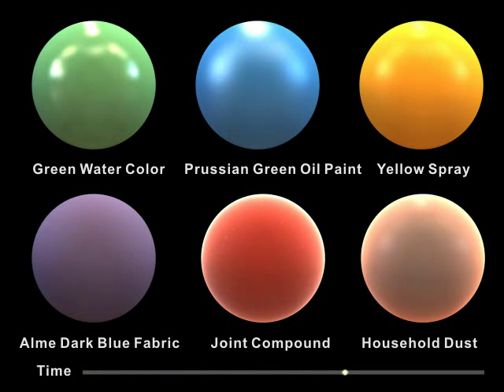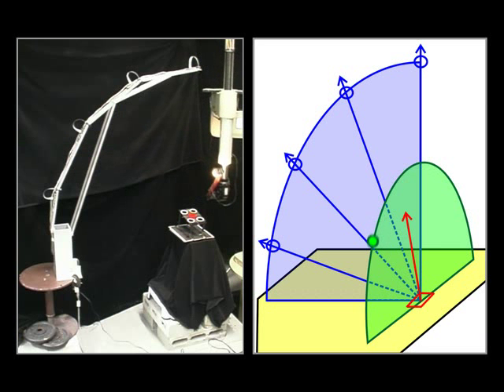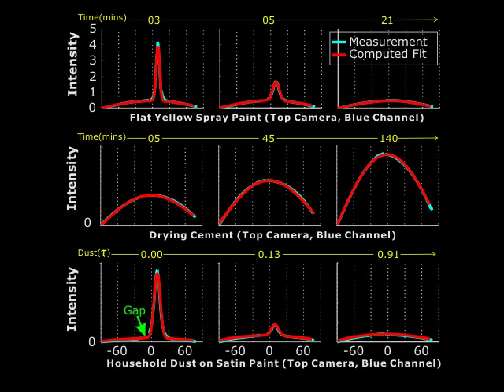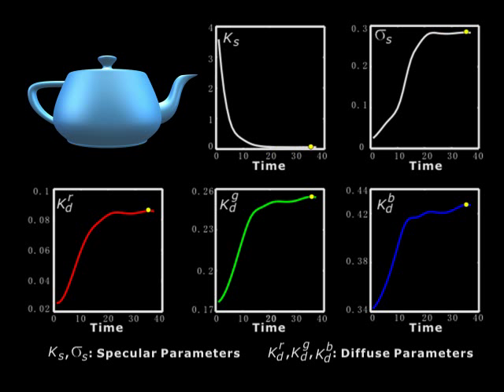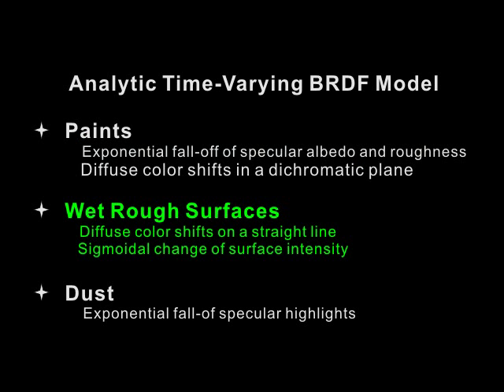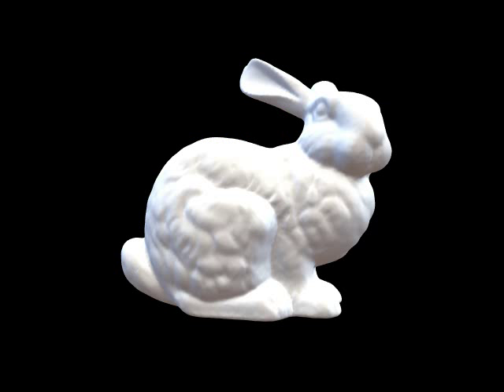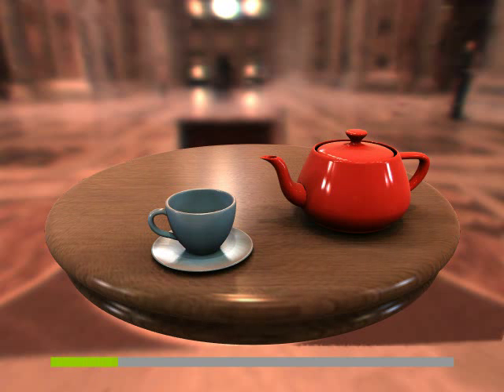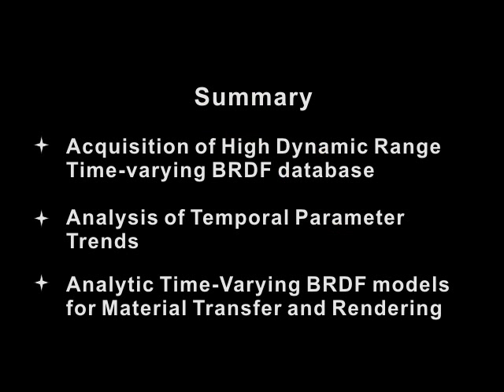Time-Varying BRDFs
This video clip shows the acquisition, analysis, modeling and rendering of a wide range of time-varying BRDFs. It demonstrates a simple acquisition robotic rig that is capable of sampling a material's BRDF at multiple time instances, with each time sample acquired within 36 seconds. We also show the developed analytic Time-Varying BRDF functions for a number of interesting natural phenomena including the drying of various paints (watercolor, spray, and oil), the drying of wet rough surfaces (cement, plaster, and fabric), and the accumulation of dusts (household and joint compound).